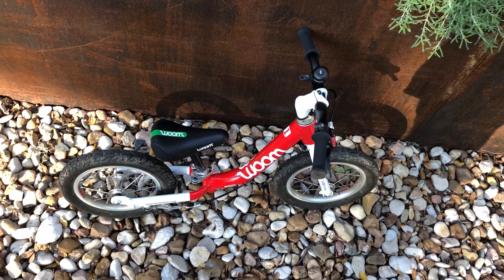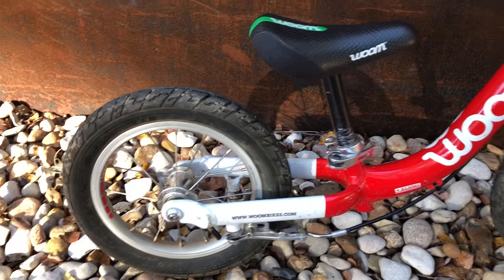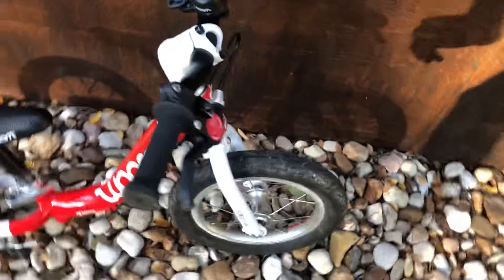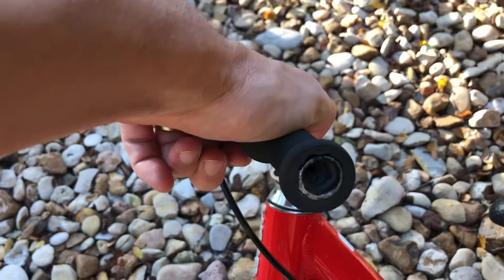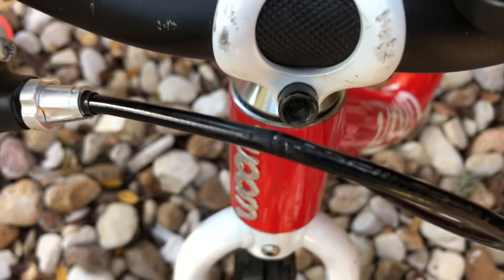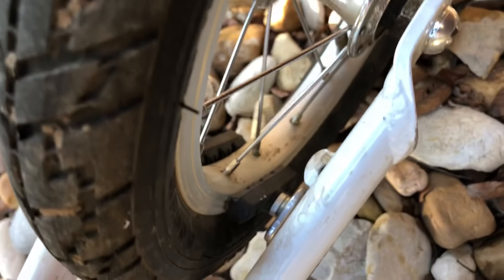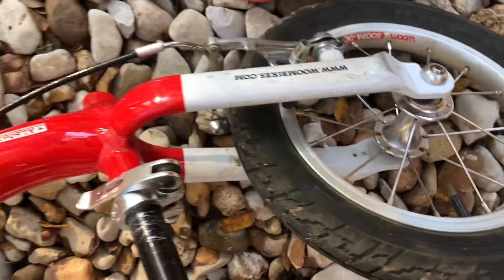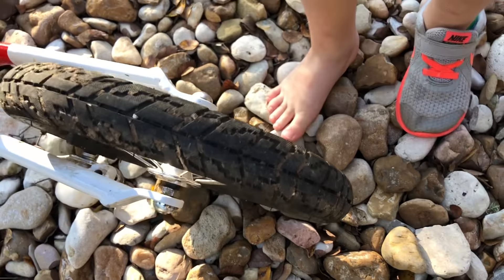Woom 1 Classic